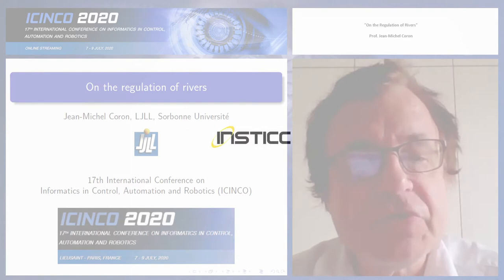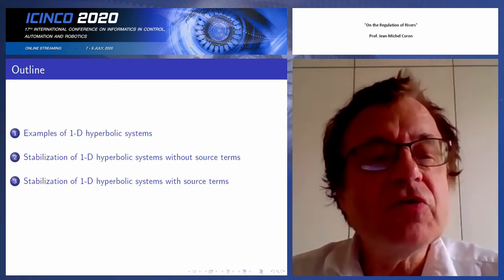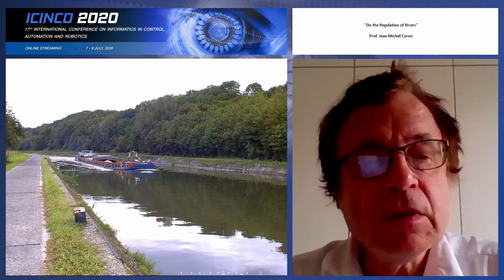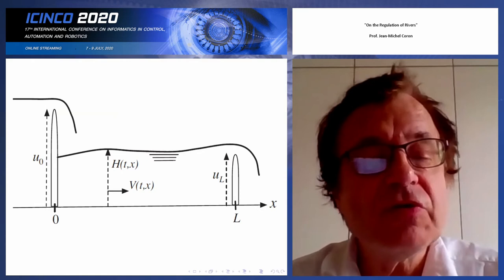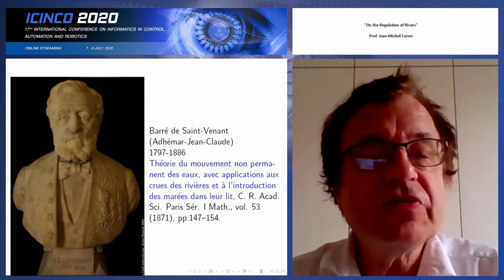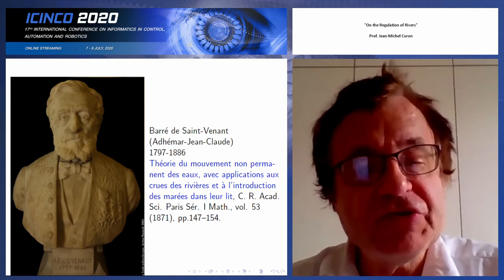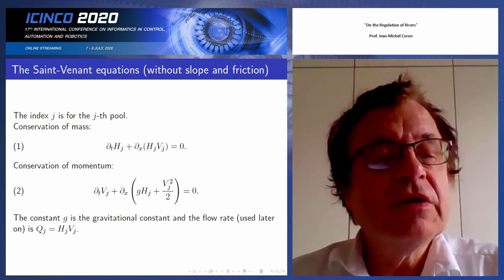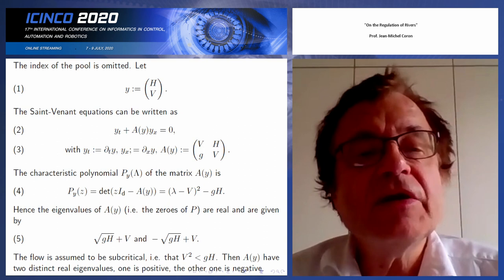"On the Regulation of Rivers" Prof. Jean-Michel Coron (ICINCO 2020)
Keynote Title:  On the Regulation of Rivers

Abstract: Hyperbolic systems in one space dimension appear in various real life applications (navigable rivers and irrigation channels, heat exchangers, plug flow chemical reactors, gas pipe lines, chromatography,...). This talk will focus the stabilization issue of these systems. Stabilizing feedback laws will be constructed. This includes explicit feedback laws which have been implemented for the regulation of the rivers La Sambre and La Meuse. The talk will also deal with the more complicate case where there are source terms as well as with the integral action.

Presented at the following Conference: ICINCO, 17th International Conference on Informatics in Control, Automation and Robotics